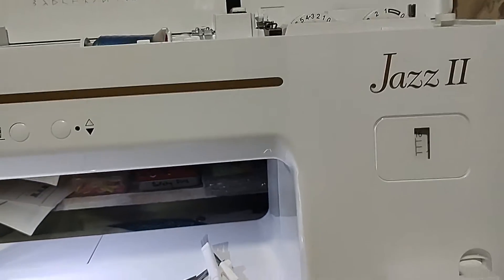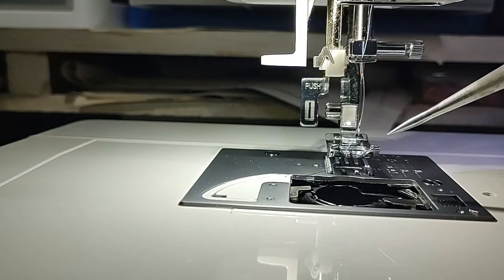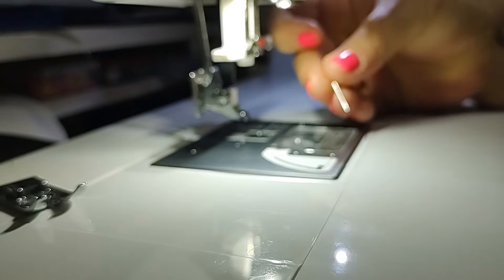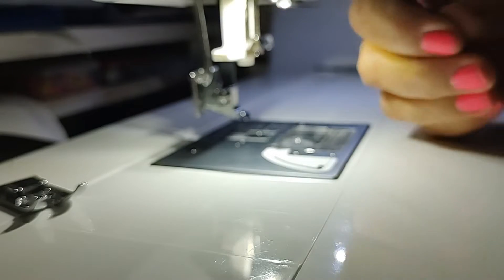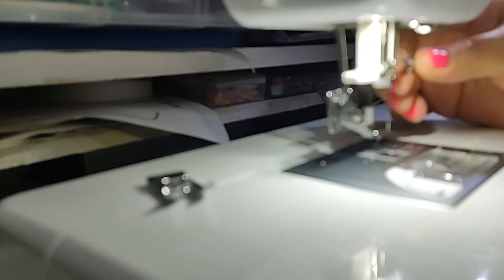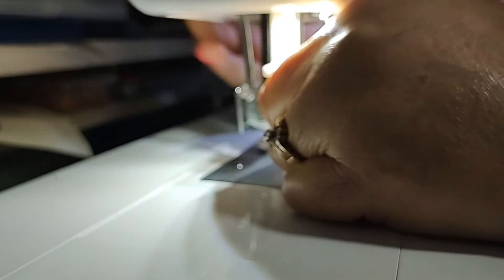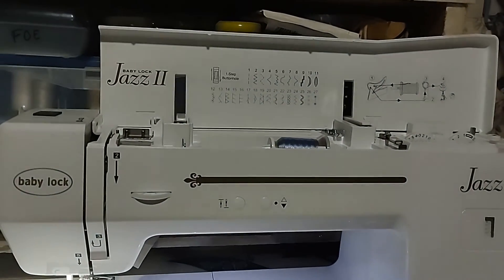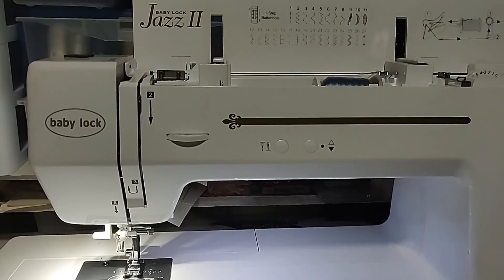Cleaning Babylock Fast Version